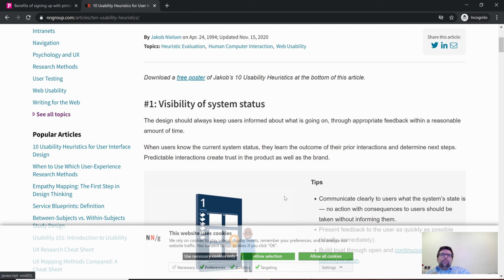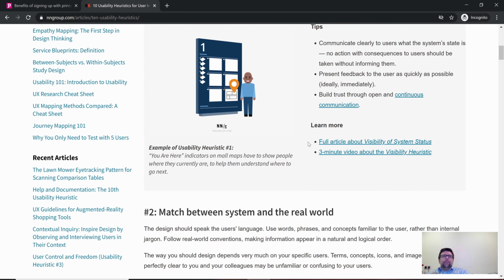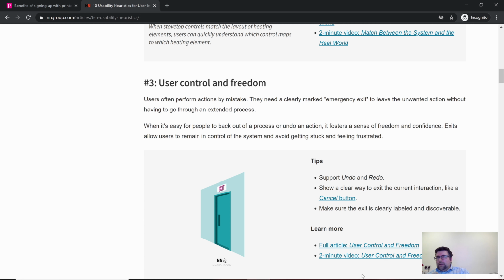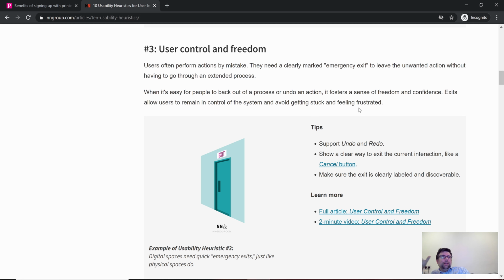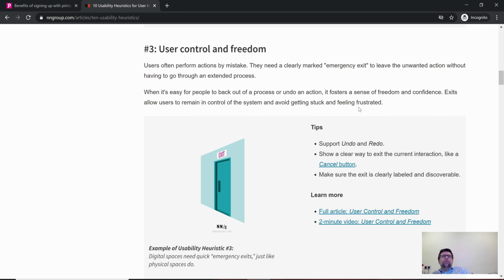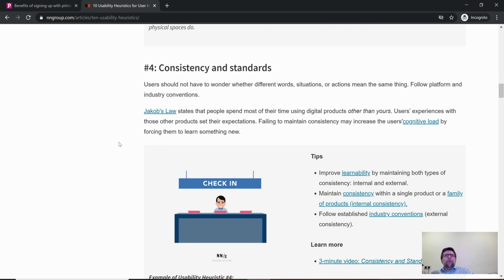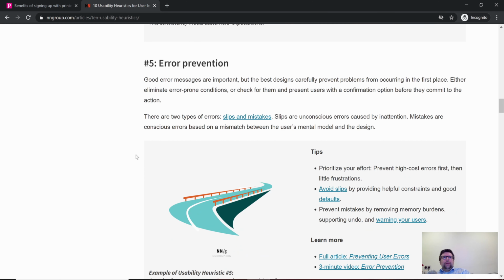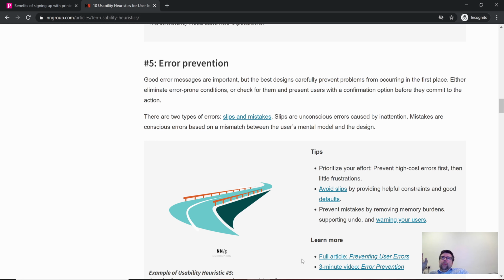10 Usability Heuristics for User Interface Design Jakob Nielsen my views